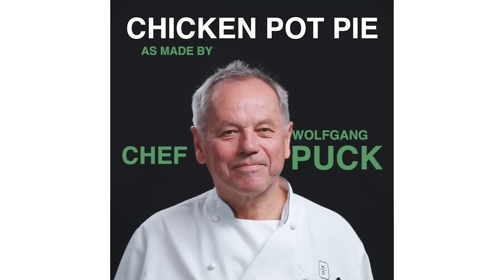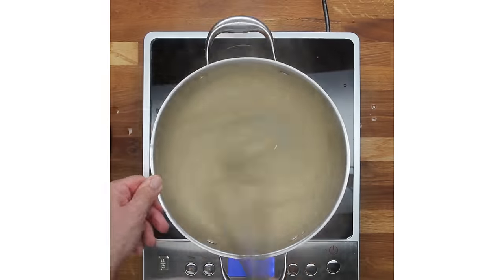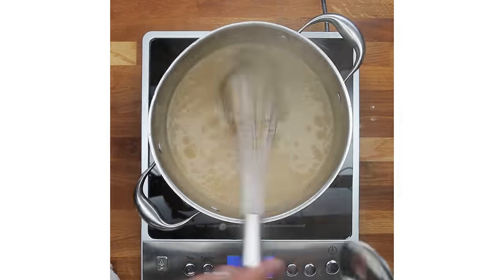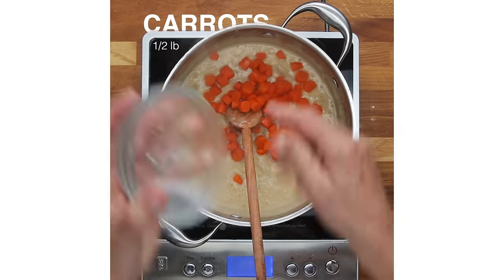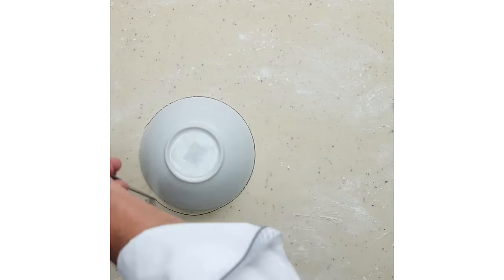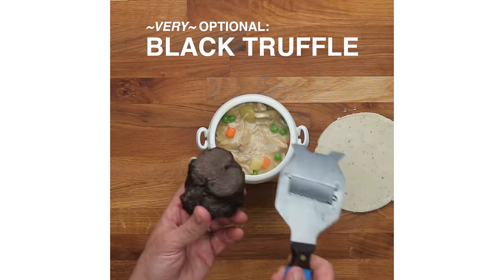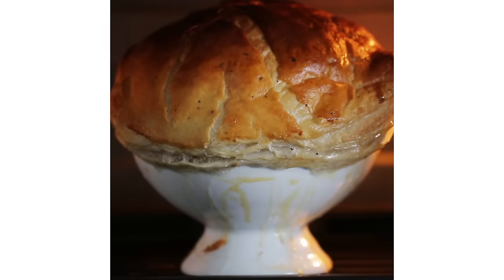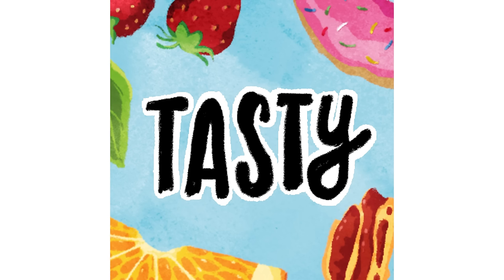Chicken Pot Pie (As Made By Wolfgang Puck)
Recipe!

2 pounds cooked boneless, skinless chicken, shredded
Salt
Freshly ground black pepper
4 tablespoons vegetable oil
4 tablespoons unsalted butter, at room temperature
4 tablespoons all purpose flour
1/2 pound red-skinned potatoes, cut into 1/2-inch pieces
1/2 pound carrots, peeled and cut into 1/2-inch pieces
1 medium yellow onion, peeled and diced
2 garlic cloves, minced
Pinch cayenne (optional)
2 cups good-quality canned chicken broth
1-2 tablespoons heavy cream
1/2 cup shelled fresh peas or frozen peas
approximately 1/2 pound frozen puff pastry, defrosted following package instructions
1 large egg

Melt the butter in a large, tall saucepan. Add flour and whisk to ensure there are no lumps before adding the chicken stock. Cook out this mixture for 5-10 minutes while continuously stirring. Check the consistency by dipping the back of a spoon into the sauce and running your finger along the spoon. You want the sauce to cling to the spoon and not run over the swipe you made.

Continue to cook and stir the sauce over medium heat until you reach the correct consistency. Season with the salt, pepper, and cayenne (if using). Taste the sauce and see if your sauce needs more seasoning. Add the cream now and stir to combine. Next, add the shredded chicken potatoes, carrots, onion, and garlic to the sauce. Cook the vegetables in the sauce for 2-3 minutes. Transfer the filling into a clean bowl and chill in the fridge for 1 hour, or until cool.

Roll out the puff pastry, using a bit of extra flour to ensure the pastry doesn’t stick to your work surface. Use a bowl or plate about an inch larger than the dish you are cooking your pot pie in as a guide to cut out your pastry.

Carefully spoon in your chilled filling into your dish.

 Break the egg in a small dish and add a tablespoon of water or cream. Whisk with a fork and brush this egg wash on the edges of your dish. Brush a little of your egg wash on the rim of your dish. Lay your pastry over the top, being careful not to stretch the pastry. Seal the edges of the pastry by lightly pushing it onto the rim of your dish to make sure it is secure. Then brush the top and sides with more egg wash. Place your pot pies on a large baking sheet and bake for 25-35 minutes. Until your pastry is a nice golden, dark brown and there are no more greyish raw patches.